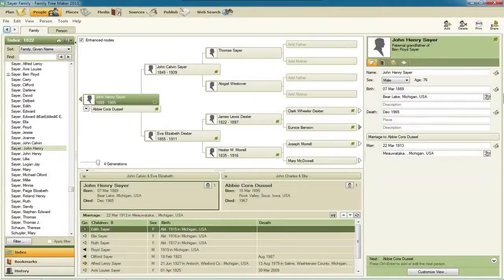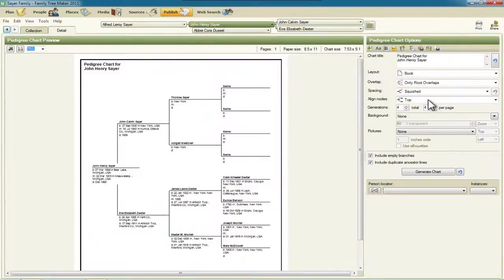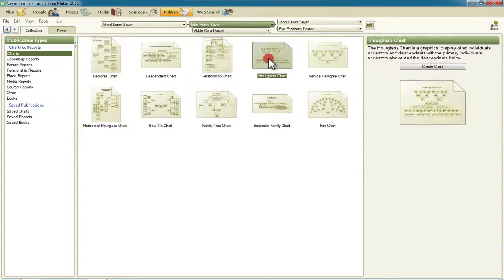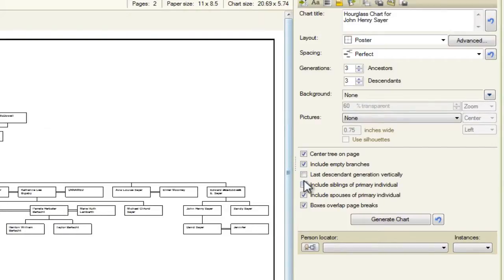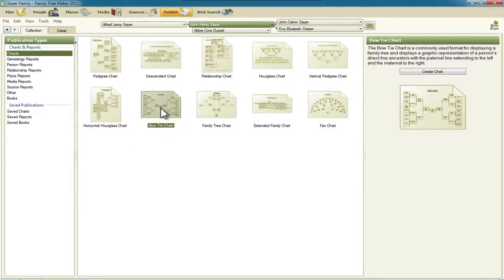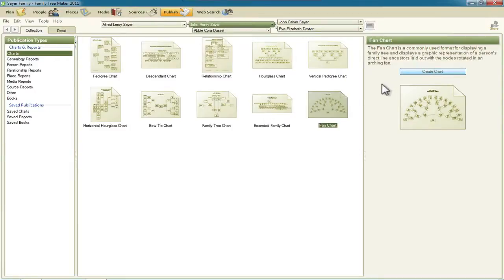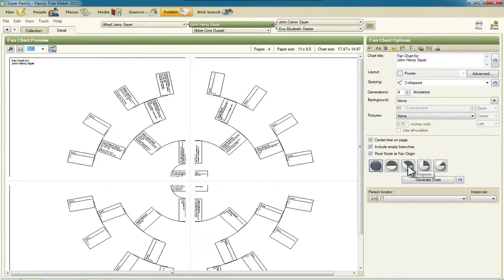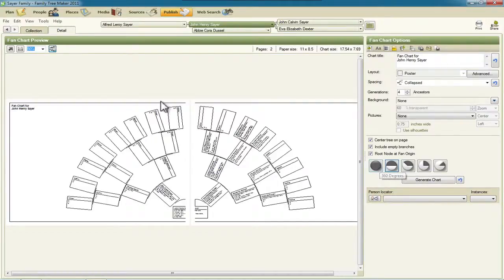Family Tree Maker 2011 New Charts and Settings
- There are new fan charts and changes to pedigree, descendant, hourglass, and bow tie charts in genealogy software Family Tree Maker 2011. See all of them in this video.